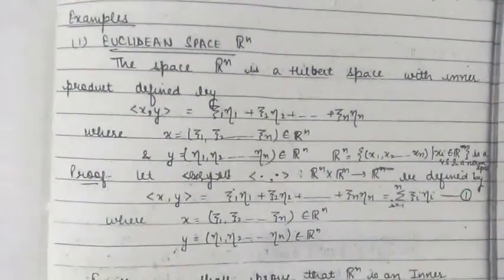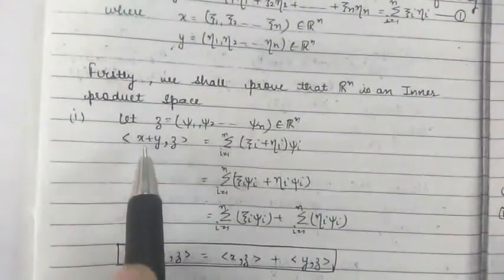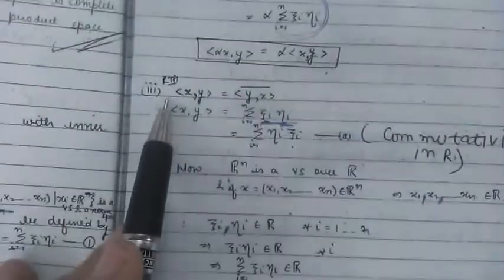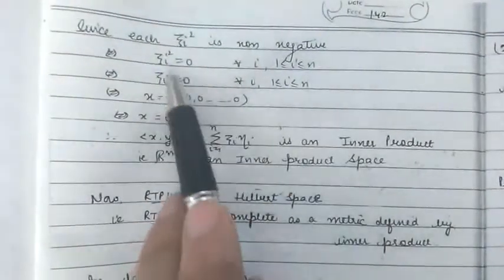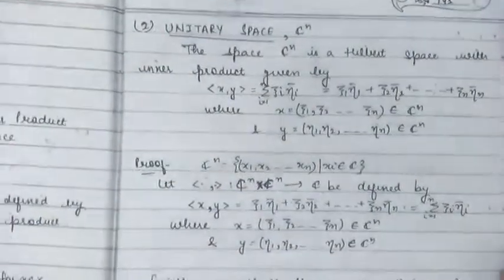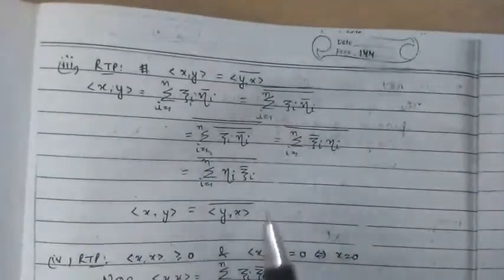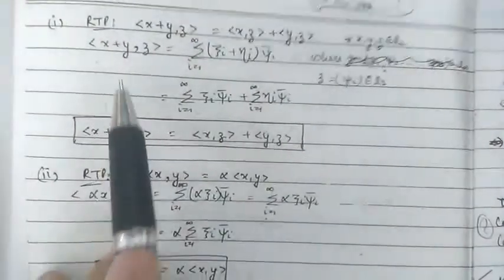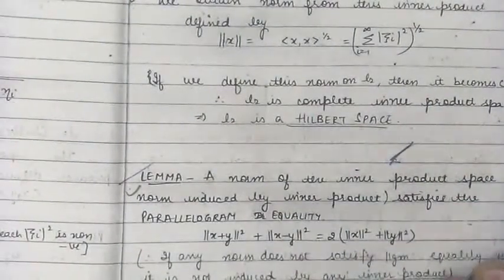functional ana lec 2